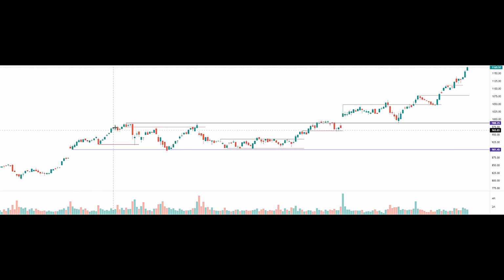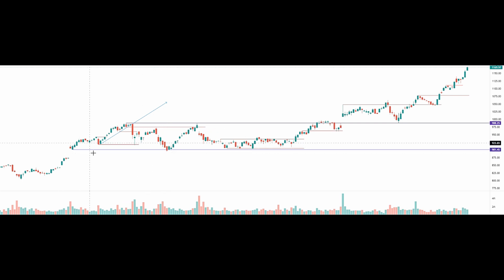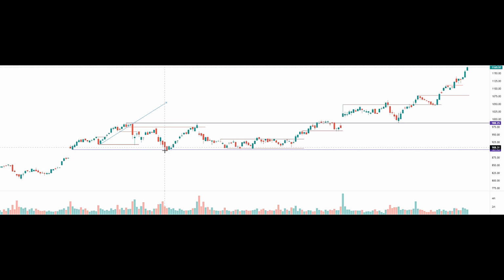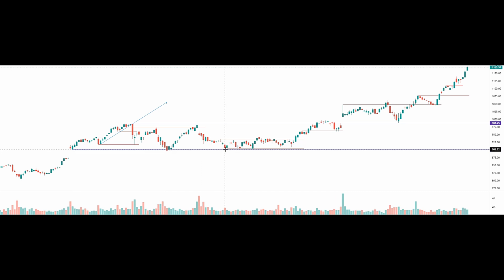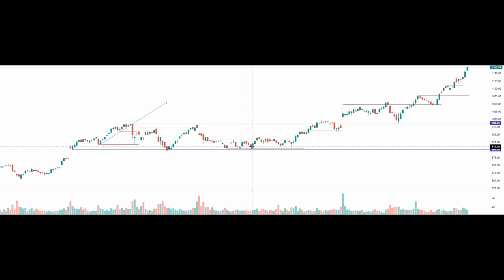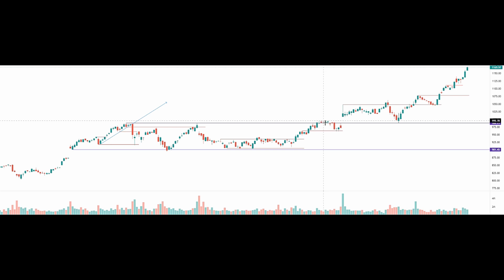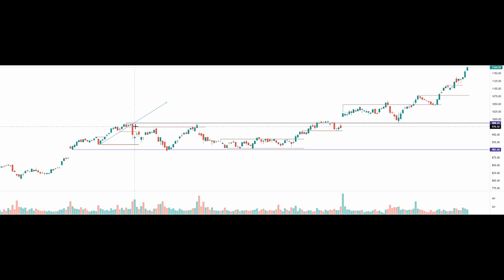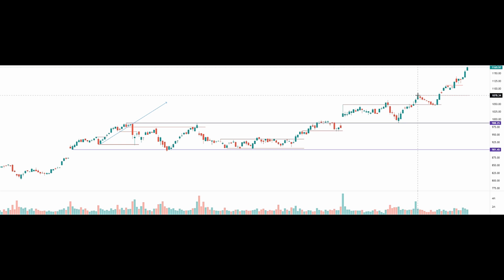The secret to successful trading using support and resistance - part 2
In part 2 of this series, we'll dive deeper into the secret to successful trading using support and resistance. Learn how to effectively use these key concepts to improve your trading strategy and maximize profits!